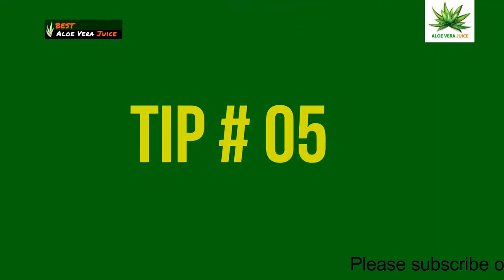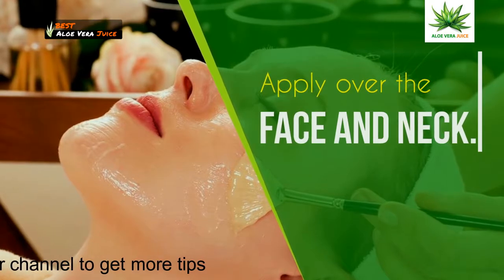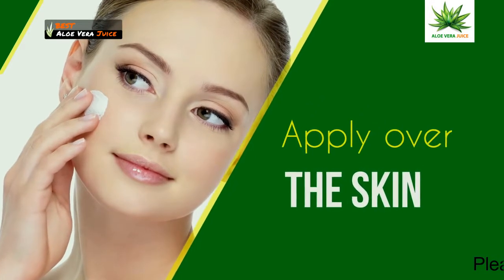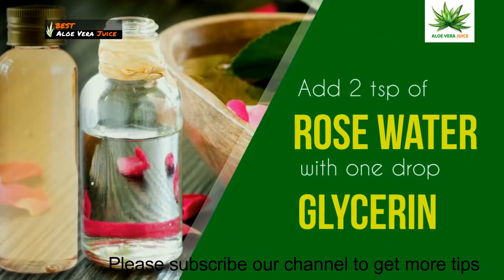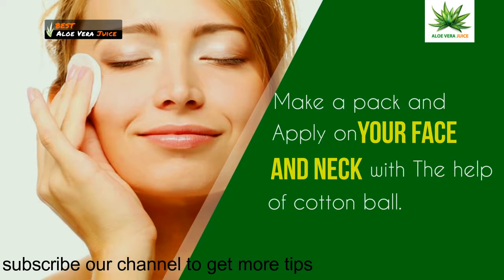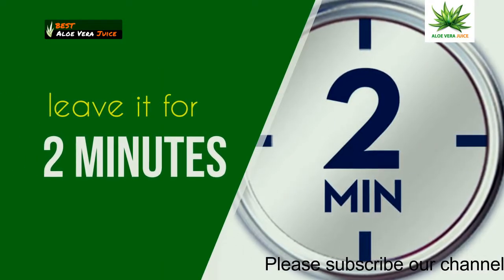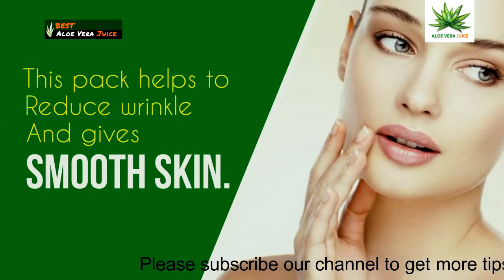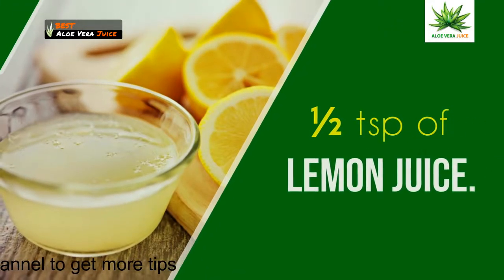Best 5 natural anti aging beauty tips for you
Aging For those WHO've perfect the attitude of growing recent graciously — those who welcome a forehead crease as a symbol of knowledge — you merit a salute. And for the others WHO stack their drugs cupboards with product promising to show back the clock, you are in smart company. By 2021, the anti-aging beauty business is projected to gross over $331 billion globally, consistent with a 2017 report by Orbis analysis. anti aging

But once it involves preventing wrinkles and keeping your face as plump and firm as a baby's, you should not simply consider magic anti-aging potions to try and do all the work. creating little however good way changes play a vital role in erasing the consequences of your time on your face. attempt adding these anti-aging methods to your daily routine.

If you are doing just one factor to guard your skin from premature aging, this is it. Sun exposure is to blame for exaggerated fine lines, wrinkles, brown spots, blotchy complexion, uneven texture and skin neglect, says Y. Claire Yangtze Kiang, M.D., a board-certified specialist at Union sq. optical device medicine. however it's fully avoidable!

"Diligent sun blocker use will stop these negative effects on the skin," says Dr. Chang. In one 2013 study printed within the Annals of medicine, participants WHO applied sun blocker 3 to four days hebdomadally were less doubtless to possess exaggerated photo-aging when four years than those that did not.

Dr. Yangtze Kiang recommends mistreatment broad-spectrum sunscreens — and mineral sunscreens like flowers of zinc — that defend against each UVA and UVB, with SPF of thirty or bigger. and do not forget to rub some on the rear of your hands, neck and decolletage! These delicate square measureas are typically neglected and therefore show the earliest signs of aging, says Dr. Chang.
Now that you have loaded abreast of cream, remember your shades. The skin around your eyes is delicate, skinny and prone to crow's feet. anti aging

"Excessive movement of facial muscles, like squinched or displeased, will increase the chance of forming or worsening facial creases round the eyes," says Dr. Chang, adding that "wearing shades or a wide-brimmed hat will assist you from creating excessive facial movements." anti aging

The additional area you cowl, the better. and also the next time you look, think about shopping for associate degree outsized combine of shades, and certify they are plastic (metal frames will mirror the sun on your cheeks).

Bad news for drink fans: Like squinched at the sun, sipping on a straw may result in a rise in fine lines.

"Lip wrinkles square measure typically remarked as 'smoker's lines' or 'lipstick lines,' however they don't seem to be really caused by smoking or applying lipstick," says anti_aging specialist Lionel Bissoon , DO, author of The fatty tissue Cure. "Vertical lip wrinkles square measure the results of repetitive contraction of the lip muscles."
anti aging, anti age diet
Sipping on associate degree occasional smoothie is not attending to hurt you, however if it is a daily factor, you are comfortable agitated the straw. The additional typically you employ those muscles, the additional pronounced the fine lines are.